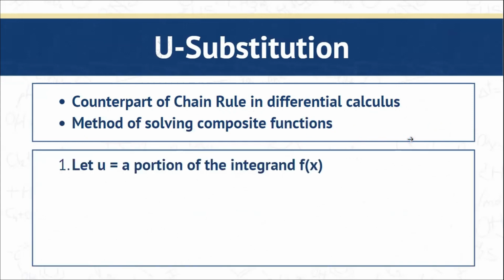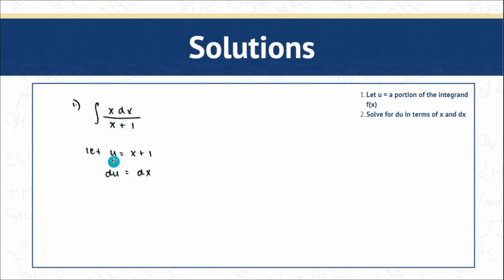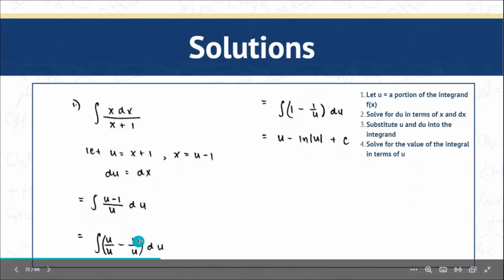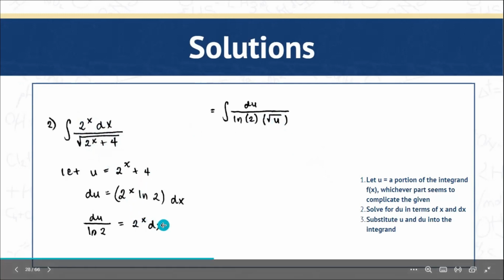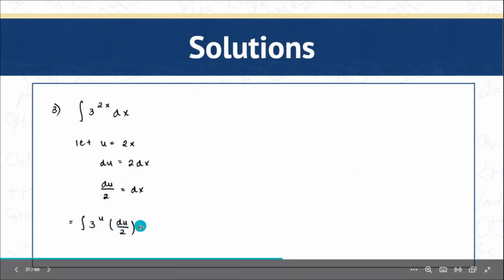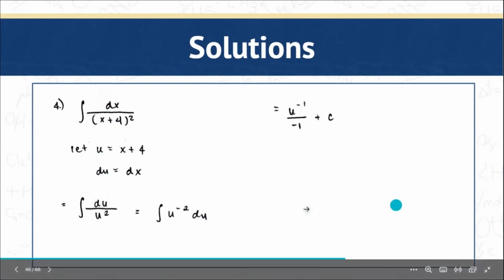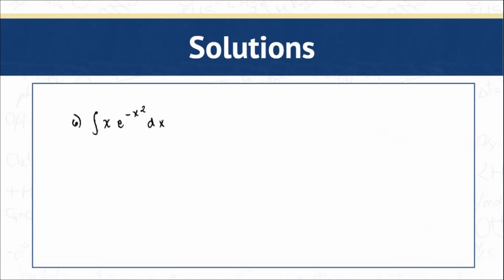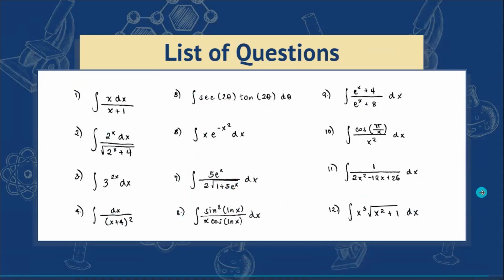U-Substitution Part 1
Discussion and sample problems on U-Substitution in Differential Calculus